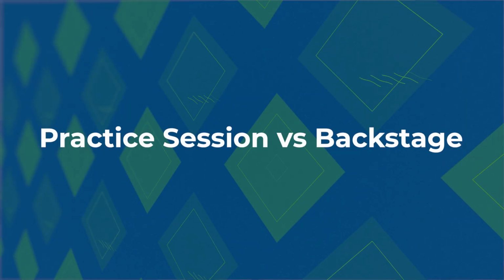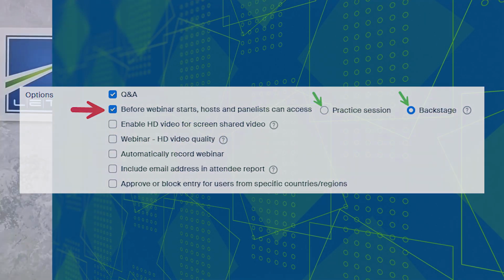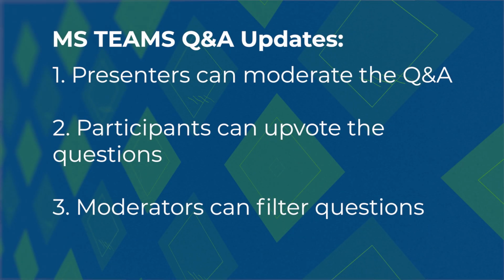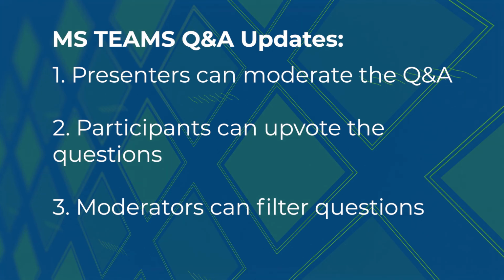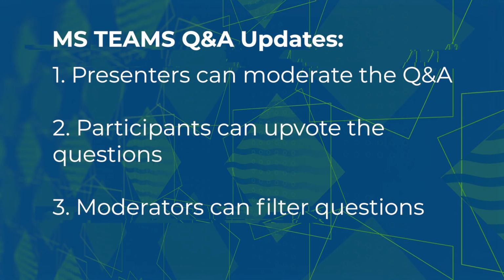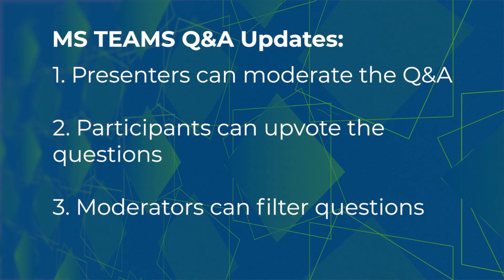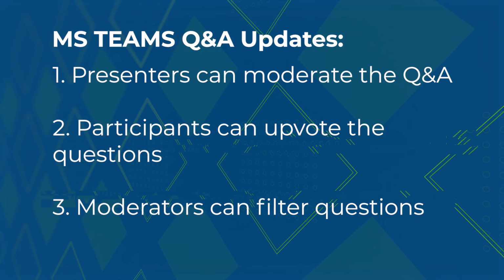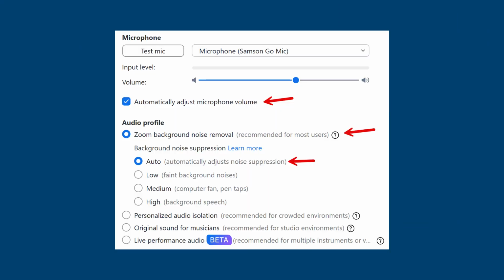What's new in Zoom & Teams | LETS Connect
Tell us what you think of these new features, ask us questions about the virtual event space, and let us know how your teams are utilizing virtual and remote meetings.

At Leading Edge Training Solutions, we're passionate about helping you create impactful and engaging virtual events. With over a decade of experience, we've navigated the evolving landscape of virtual event platforms to provide our clients with cutting-edge solutions.
Whether you're hosting webinars, team meetings, or large-scale virtual conferences, our team of experts is here to support you every step of the way. From innovative event design to seamless production, we ensure your virtual events are successful and memorable.
Get in touch with us to learn how we can elevate your virtual events to the next level.

In today's episode, we covered the latest updates for Zoom Webinars and Microsoft Teams. This month we are also joined by Harry Snodgrass, our director of operations, to talk about how to optimize your audio during virtual events, recordings, and remote work. Before joining the LETS team, Harry was an audio engineer and sound designer for projects such as Napoleon Dynamite, Electric Dreams, and Buffy the Vampire Slayer.

Meet our host - Lee Deaner is President of Leading Edge Training Solutions a leading producer of hybrid and virtual events, informational meetings, and training programs since 2009.